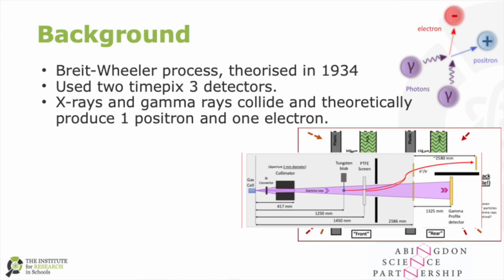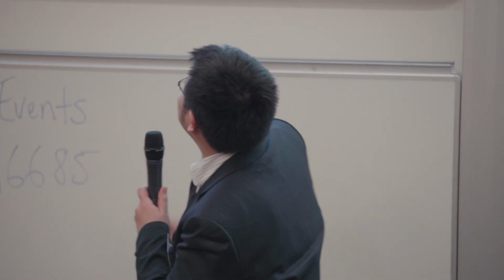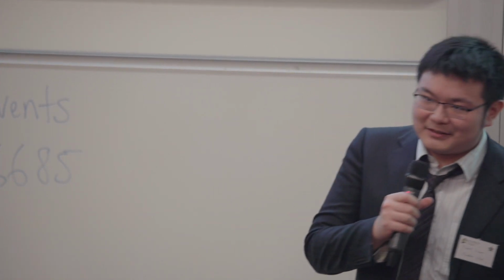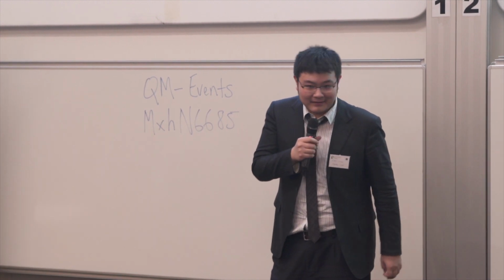Abingdon School Physics Factor Club - Matter From Light 2019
Students from Abingdon School Physics Factor Club present their research on the Matter From Light project.

Many thanks to all who participated in the conference and made this video possible. Thanks to Queen Mary, University of London for hosting.